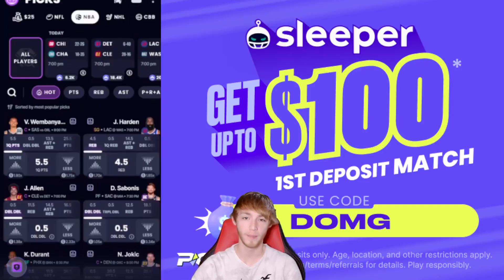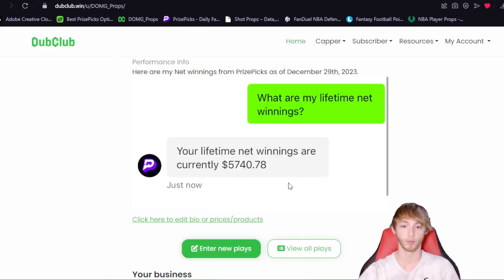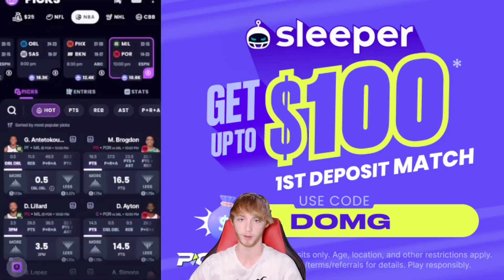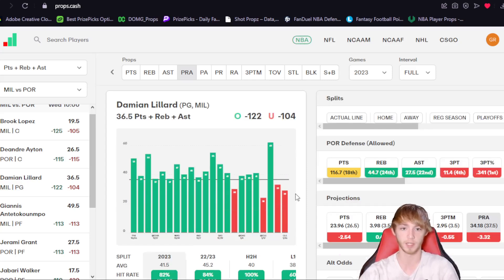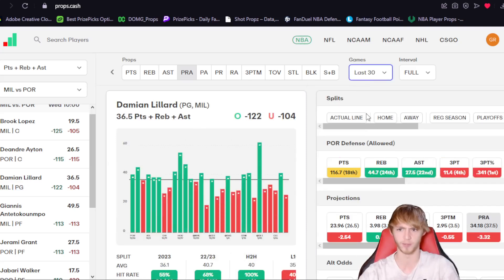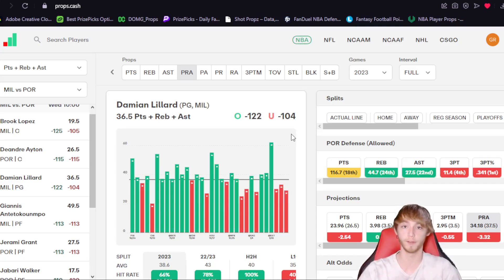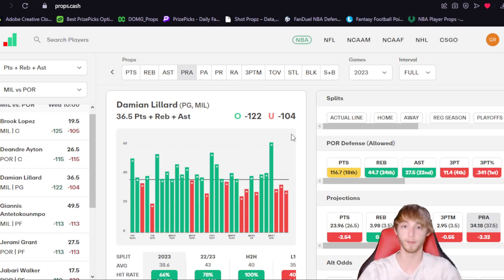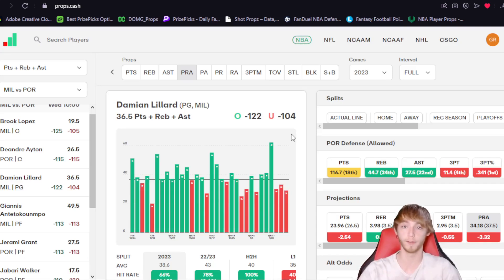BEST NBA PLAYER PROPS FOR WEDNESDAY! 🔥 Best NBA Player Props on Sleeper 1/31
*Use code DOMG on Sleeper and they can match your first deposit up to $100!* (Ex. $25 deposit = $50 total to play with) : 👇

FREE discord!